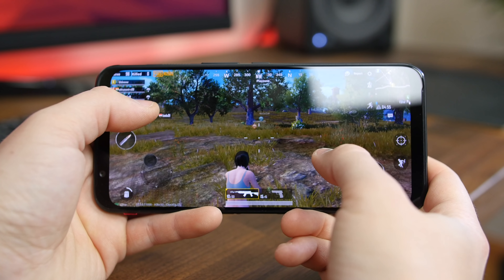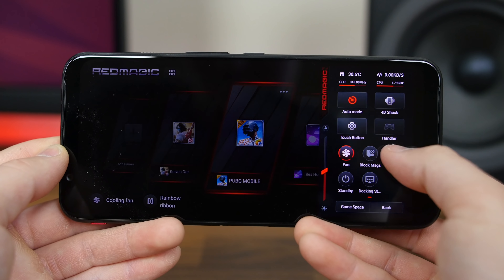Red Magic 3 First Impressions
A first impression of the most powerful gaming smartphone of 2019, the Red Magic 3. Everything about this phone has been designed with gaming in mind. Not only does it feature the powerful Snapdragon 855 CPU with up to 12GB of RAM, but it features two game triggers on the side of the phone, a cooling fan, large AMOLED display with no notch and dual front-facing speakers. There's even an RGB light strip on the rear to fit in with your other gaming peripherals. What do you think of the Red Magic 3?